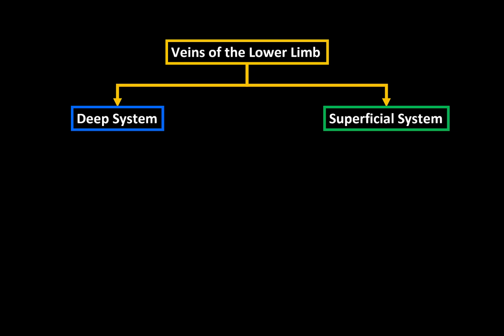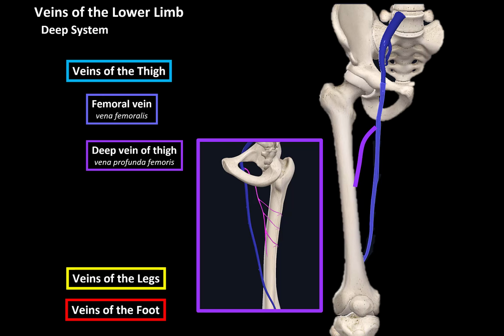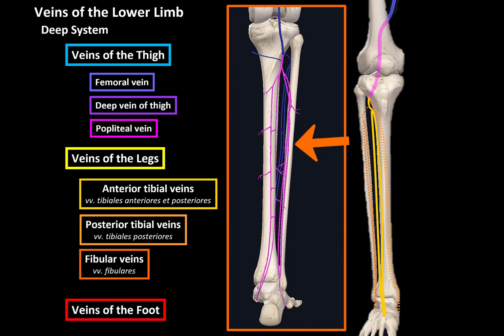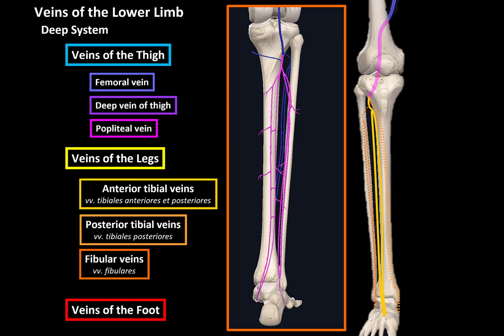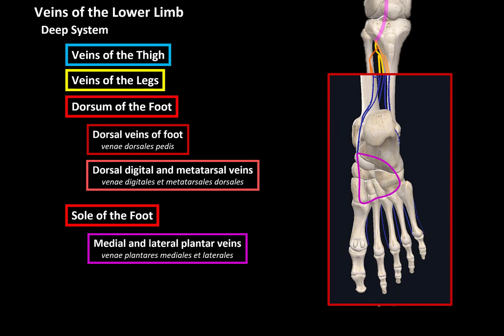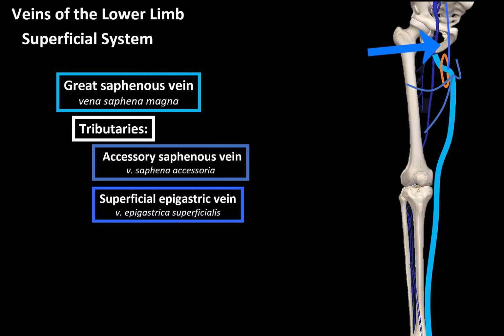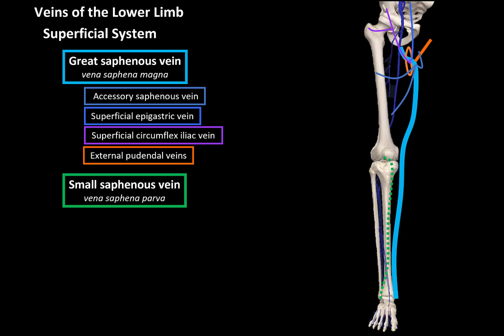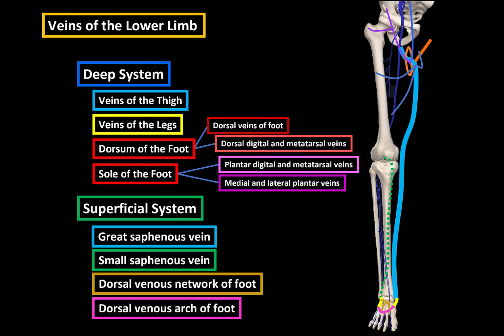Veins of the Lower Limb Scheme (Division, Tributaries) | Anatomy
Description
0:00 Introduction
0:05 Division
0:35 Deep Veins of the Lower Limb
4:45 Superficial Veins of the Lower Limb

Vein Classification:
Superficial System: Veins located in subcutaneous tissue; do not accompany arteries.
Deep System: Veins accompanying arteries, usually in pairs.

Deep Veins in Lower Limb:
1. Thigh:
- Femoral Vein: Originates from the external iliac vein and runs medially to the femoral artery.
- Deep Vein of the Thigh: Collects blood from the internal and posterior surfaces of the thigh.
- Popliteal Vein: Continuation of the femoral vein, located in the popliteal fossa.

2. Leg:
- Anterior Tibial Vein: Originates from the popliteal vein and runs anteriorly.
- Posterior Tibial Vein: Also originates from the popliteal vein and runs posteriorly.
- Fibular Vein (Peroneal Vein): Descends behind the fibula and drains into the posterior tibial vein.

Veins of the Foot:
- Dorsal Veins: Drain the dorsal side of the foot into the anterior tibial vein.
- Plantar Veins: Medial and Lateral Plantar Veins form the Deep Plantar Venous Arch.
- Deep Plautar Metatarsal and Digital Veins drain into the arch.

Superficial Veins:
- Great Saphenous Vein: Runs along the medial side of the leg and thigh, draining into the femoral vein.
- Small Saphenous Vein: Located at the posterior side of the leg and drains into the popliteal vein.
- Accessory Saphenous Veins: Tributaries that drain into the great saphenous vein.
- Superficial Epigastric Vein: Drains the anterior abdominal wall.
- Superficial Circumflex Iliac Vein: Drains the area around the anterior superior iliac spine.
- External Pudendal Vein: Drains external genitalia.

Dorsal Venous Network of the Foot:
A network of superficial veins that drains the dorsal side and connects to the great and small saphenous veins.

Veins included:
Deep System of Veins
Femoral Vein
Deep Vein of the Thigh
Popliteal Vein
Anterior Tibial Vein
Posterior Tibial Vein
Fibular Vein (Peroneal Vein)
Dorsal Venous Arch of the Foot
Dorsal Veins of the Foot
Dorsal Digital Veins
Dorsal Metatarsal Veins
Medial Plantar Vein
Lateral Plantar Vein
Deep Plantar Venous Arch
Deep Plantar Metatarsal Veins
Deep Plantar Digital Veins
Great Saphenous Vein
Accessory Saphenous Veins
Superficial Epigastric Vein
Superficial Circumflex Iliac Vein
External Pudendal Vein
Small Saphenous Vein
Medial Marginal Vein
Lateral Marginal Vein